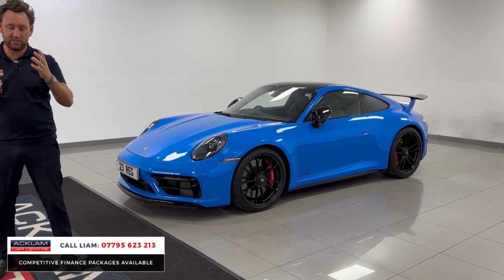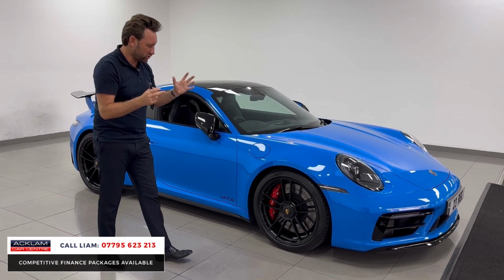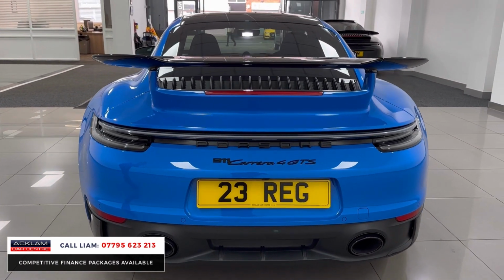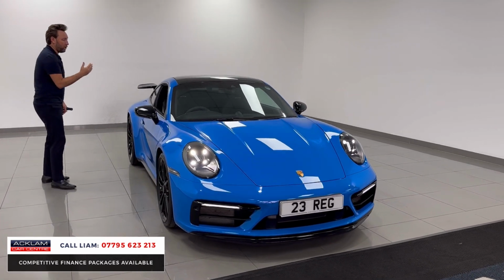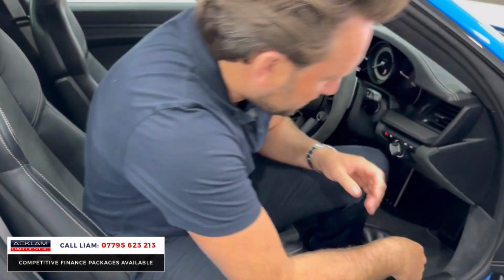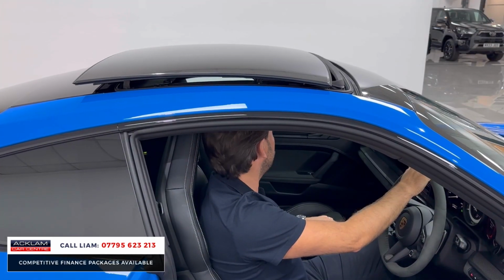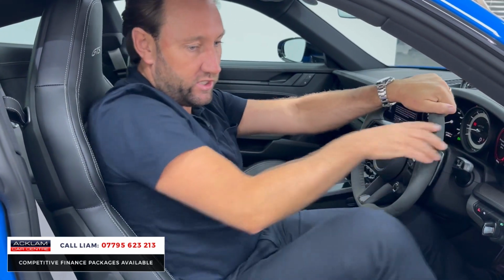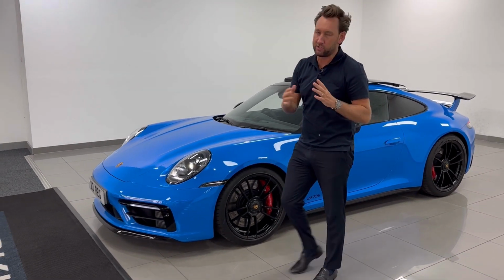2023 Porsche 911 3.0 Carrera 4 GTS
The 480bhp all-wheel drive 911 GTS Coupe combine high power output with synonymous Porsche luxury making it a true driver’s car. Here we have without a doubt the finest example available exclusively styled and specced to tick every box for any Porsche purist

✔️Shark Blue Metallic
✔️GTS Interior Package
✔️Aero Kit
✔️Exterior Package in High Gloss Black
✔️18-Way Electric Adaptive Sport Seats Plus with Memory
✔️Electric Slide/Tilt Glass Sunroof
✔️Interior Package in Matt Carbon
✔️BOSE Surround Sound Package
✔️Comfort Entry
✔️Rev Counter in Crayon
✔️Heated GT Sport Steering Wheel in Race Tex + much more